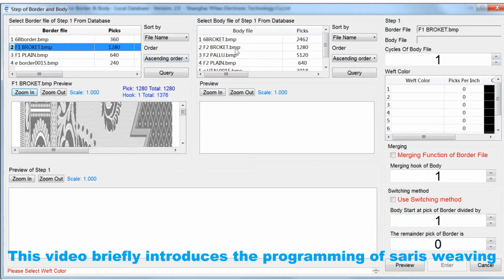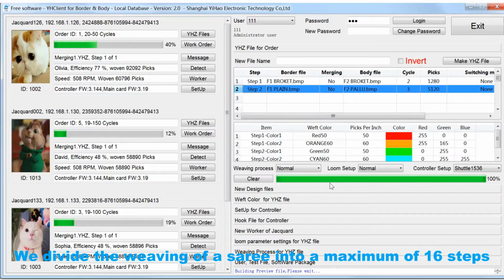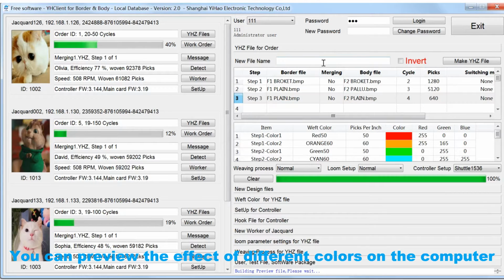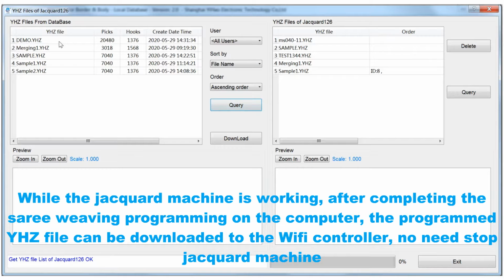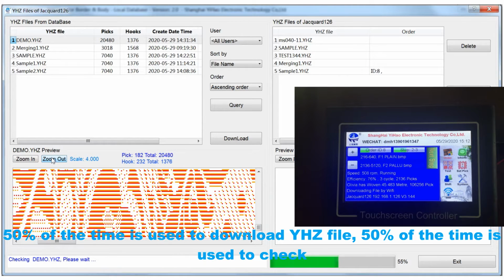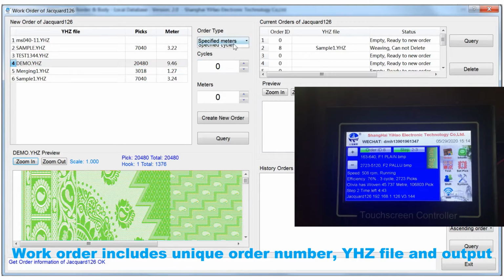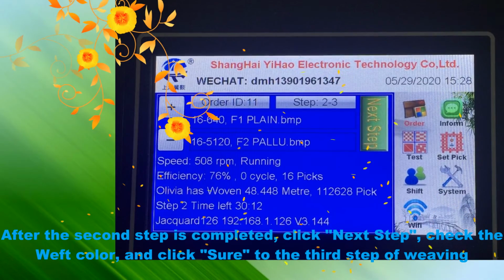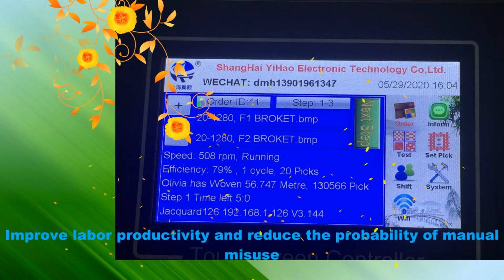Sample of Programing Saree Weaving for Electronic Jacquard Wifi Controller